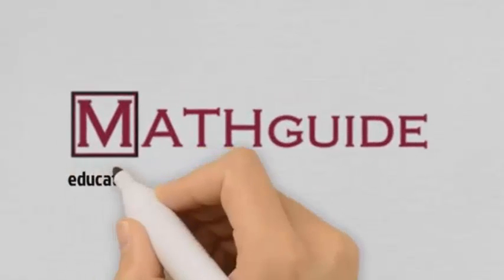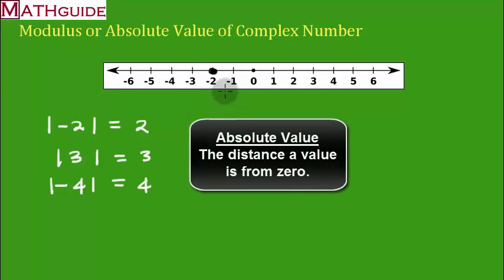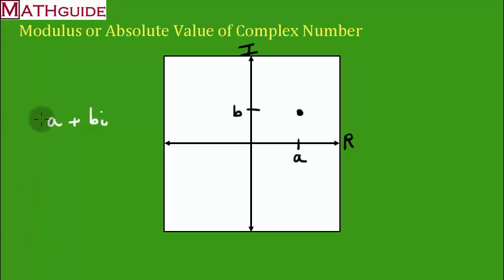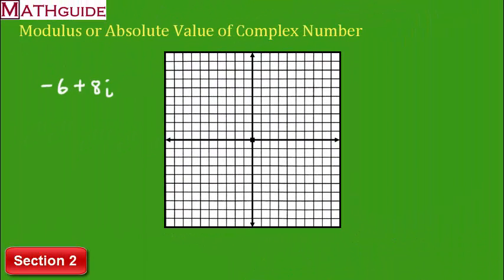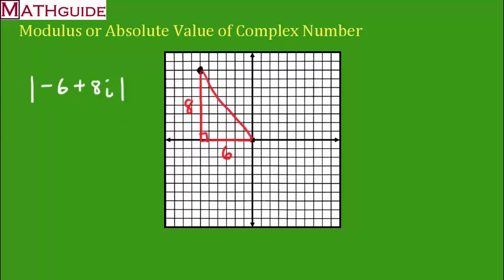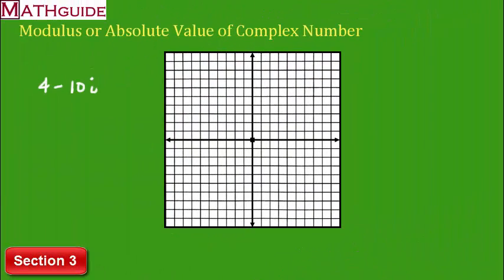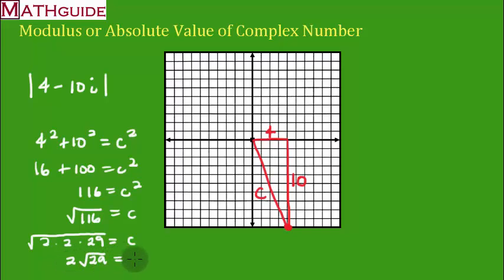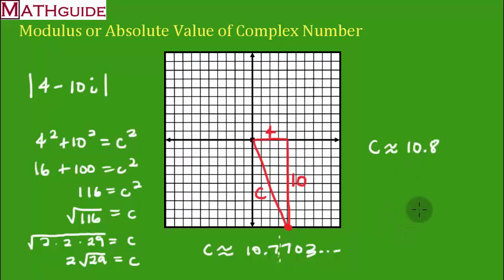Modulus or Absolute Value of Complex Number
This MATHguide video demonstrates how to find the modulus or absolute value of a complex number.  See our text lessons on complex numbers